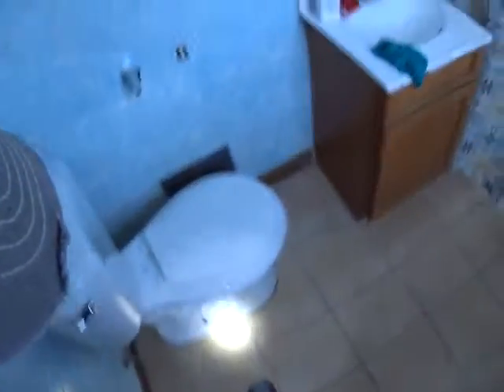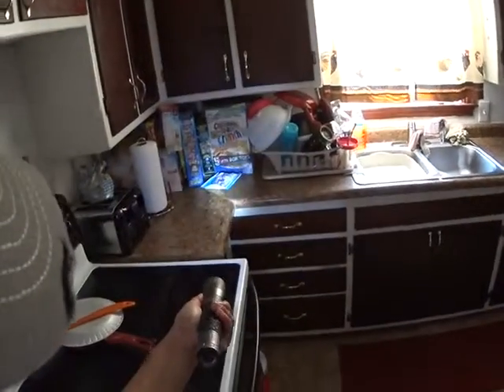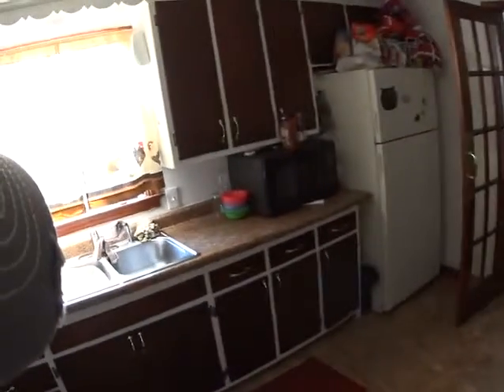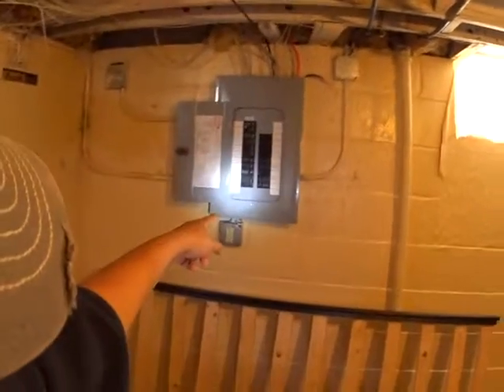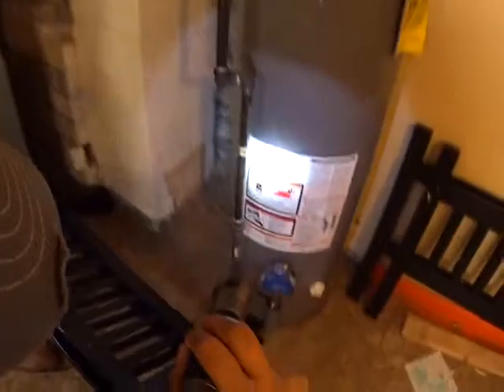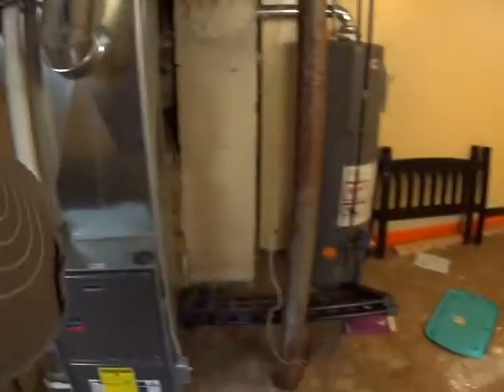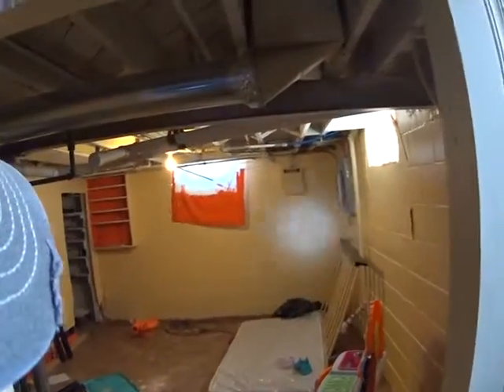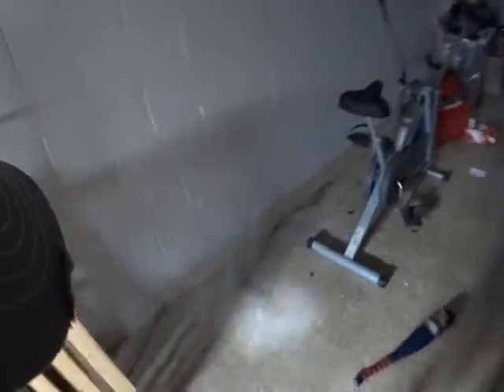4024 N 44th Inside